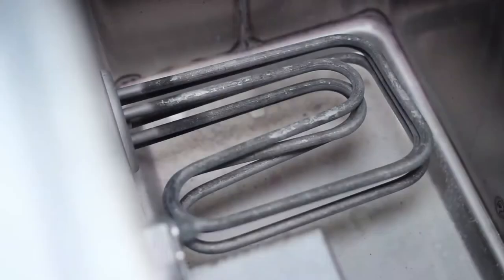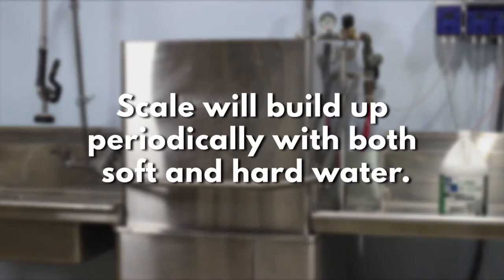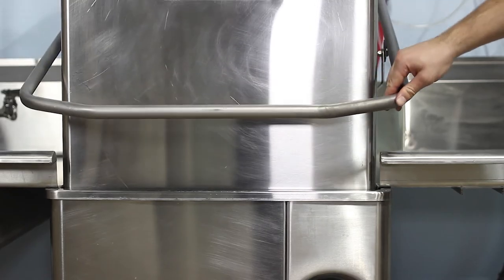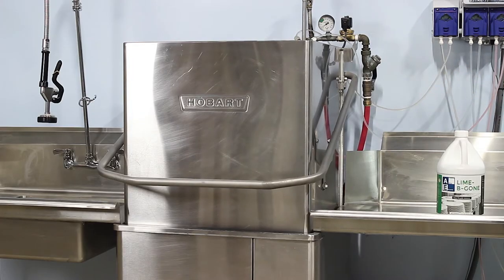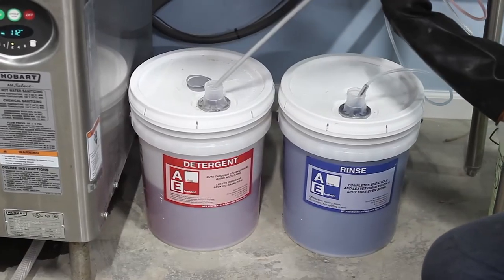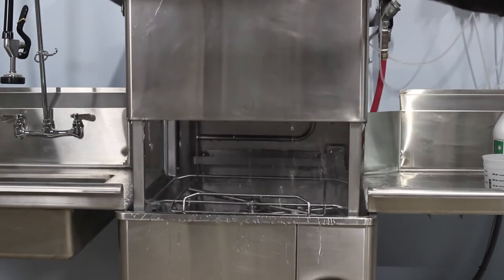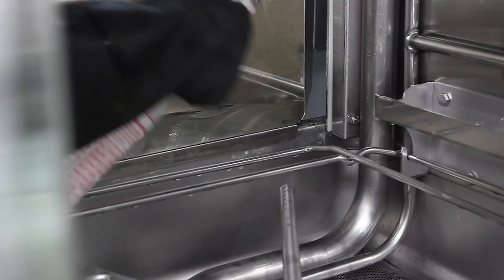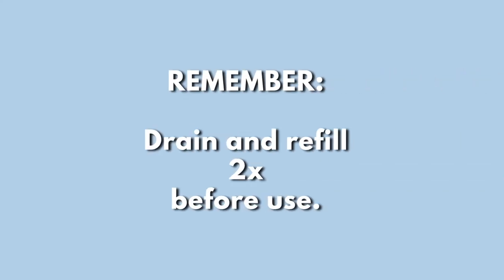How to Delime and Descale Commercial Dishwasher Machine- Active Element- Maintenance Series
in this video we are going to show you how to descale a commercial dishwasher. By scale we are talking about lime-scale that builds-up from minerals in your water. These white buildups can negatively effect the operation and lifespan of the commercial dishwasher.

We will take you through how to do this manually or if your machine has an automatic delime cycle. For both options, be sure to drain your machine before starting and start with fresh water with no detergent if possible.

No matter if you have soft water or a softener the scale will periodically build up. This procedure is valid for both high and low temperature machines.